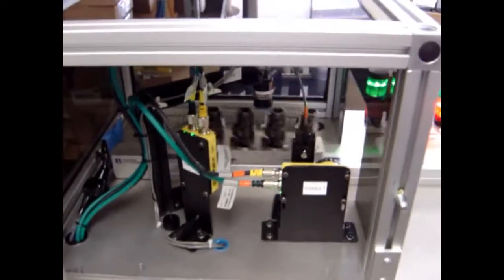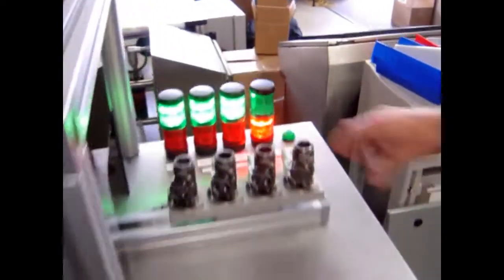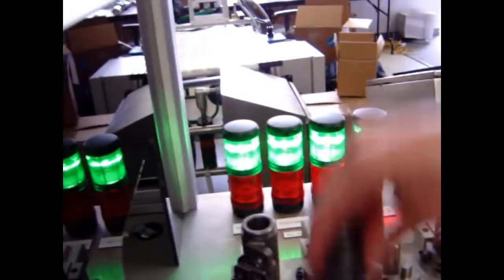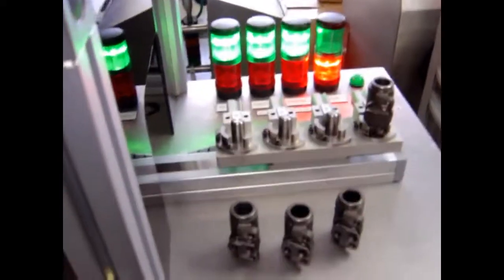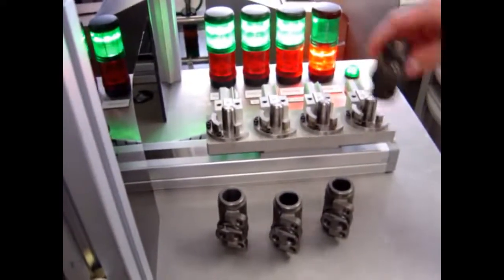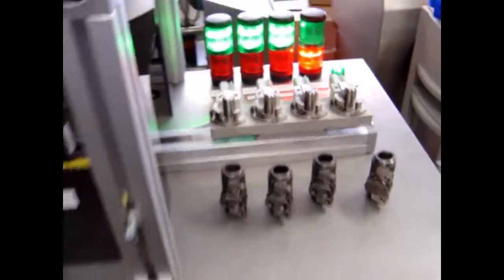Brake Cylinder Machine Vision Inspection System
Machine vision systems can be used to inspect a multitude of items. This system uses machine vision to inspect brake cylinders for an auto parts manufacturer.